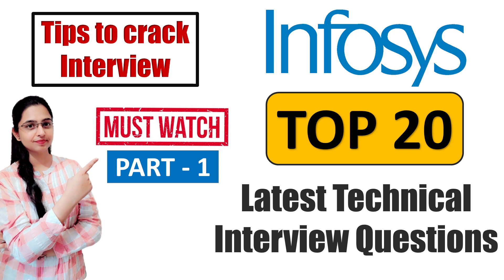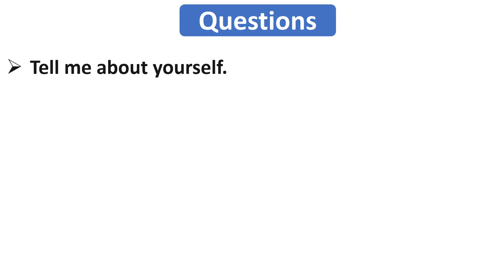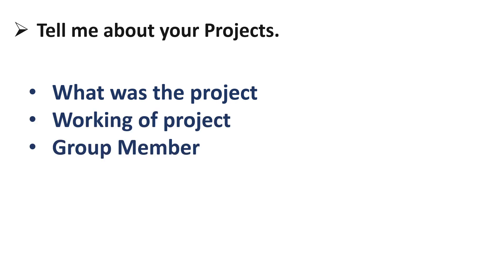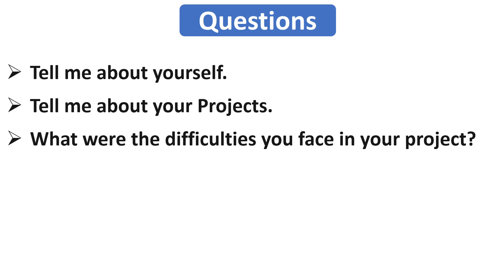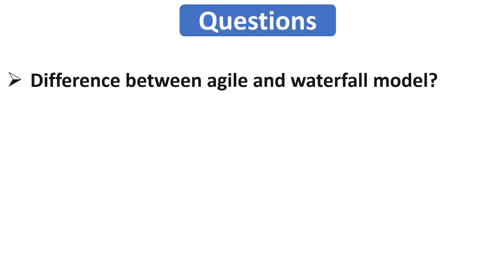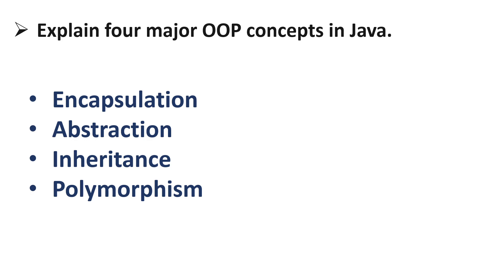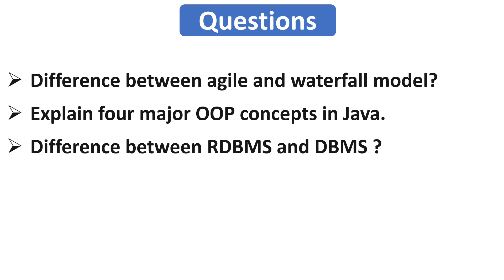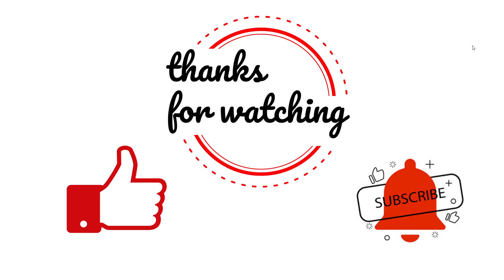TOP 20 Infosys Technical Interview Questions | Tips & Tricks | How to Answer | Part- I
In this video you will get to know what are questions asked in Infosys and How to answer those question in effective way. Also we will address the mistakes to avoid while answering.

How to prepare for infosys interview
system engineer role interview
infosys technical interview questions
infosys hr interview questions
infosys intervuew experience
infosys latest interview questions